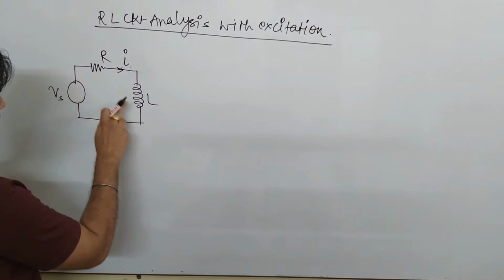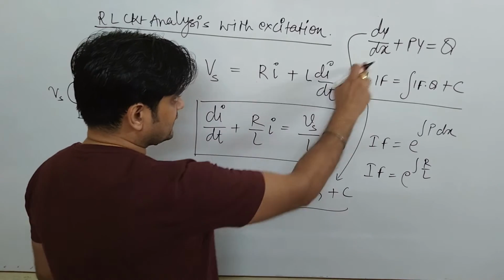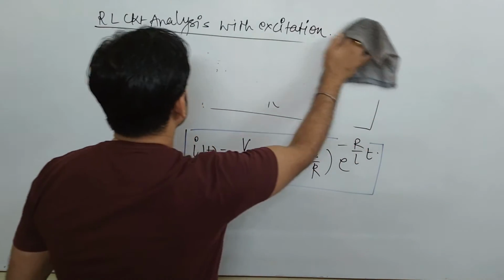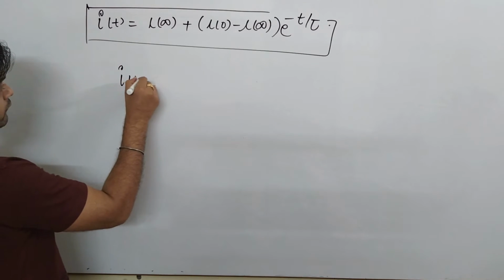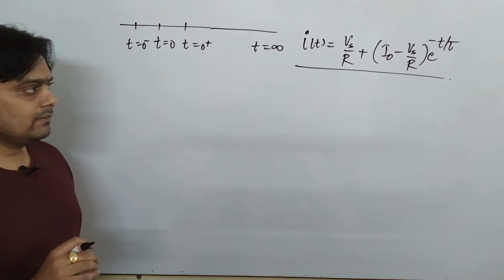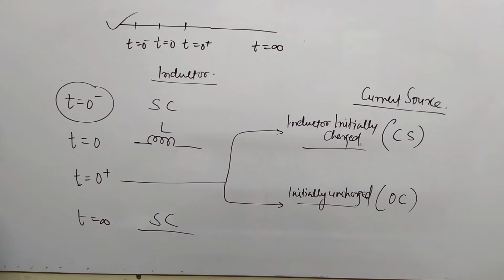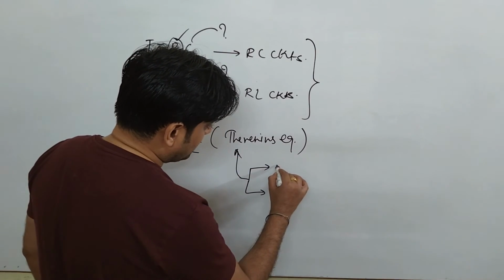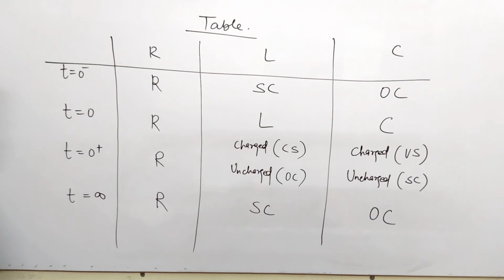NETWORKANALYSIS SESSION 18 : CONCEPT OF INITIAL CONDITIONS (RL CIRCUIT ANALYSIS WITH EXCITATION)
This video explain about very basic concepts of Initial conditions, How different switch conditions used in RL circuits, the concept of Inductor current solutions when excitation is applied and what are the ways to solve such circuits through initial conditions will be explained under this topic.